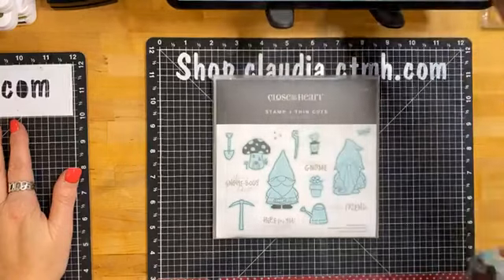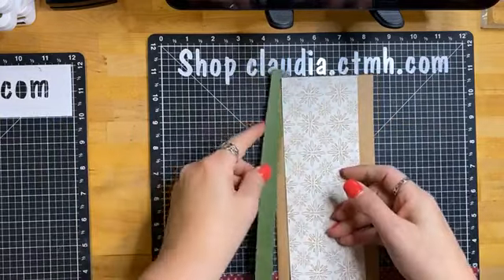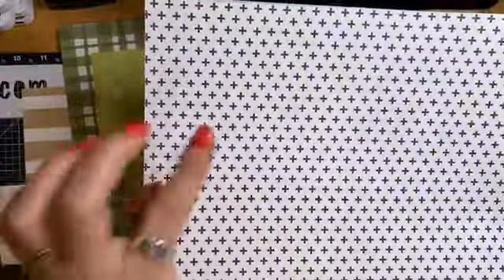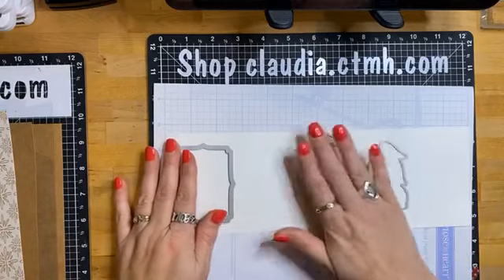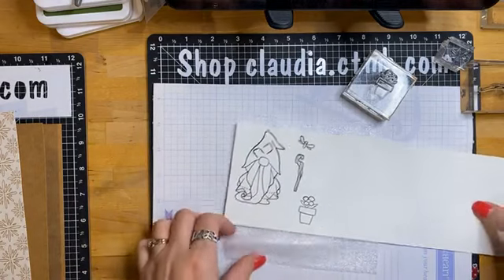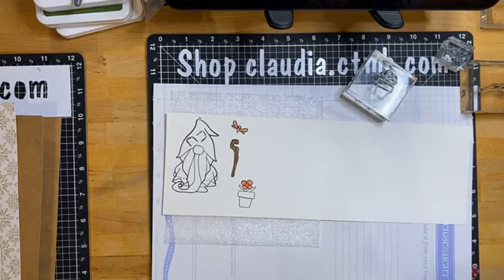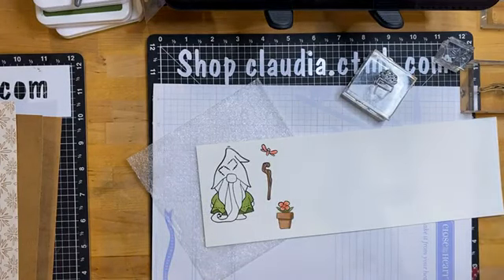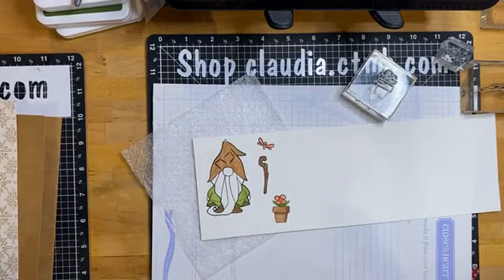Cute gnome slimline card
Mix-in papers and cute gnome stamps and Thin Cuts for a slimline card